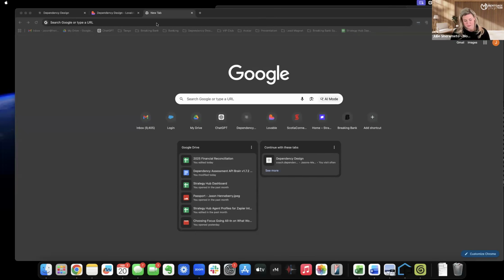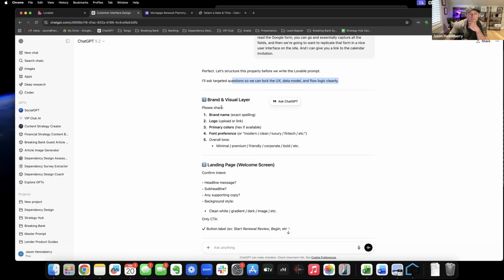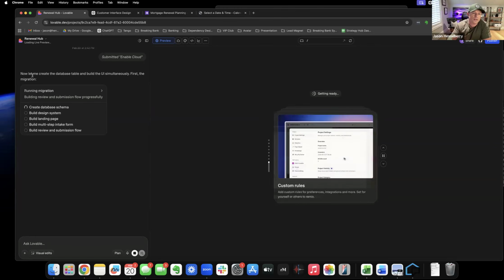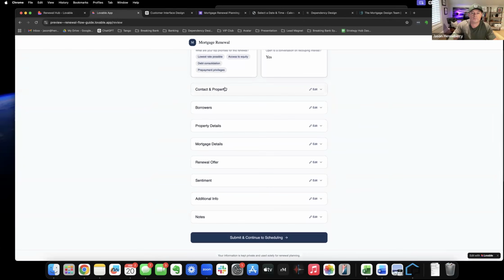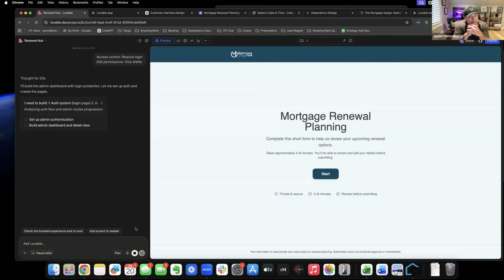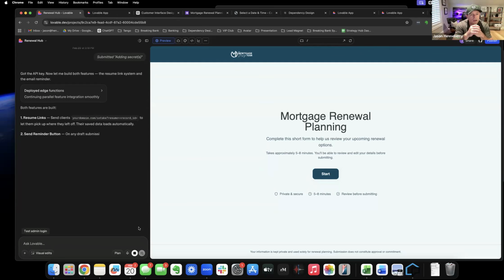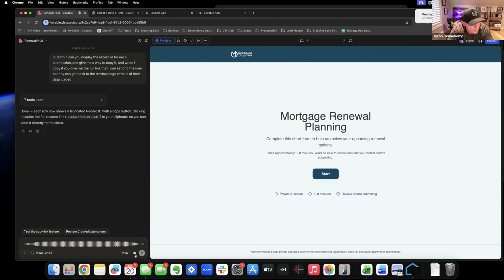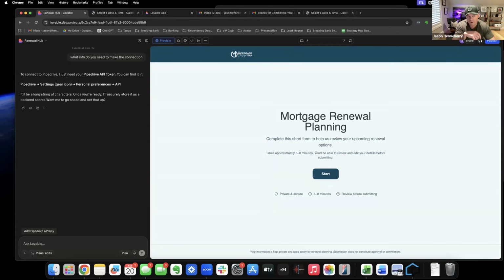Building an app using Lovable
Julie and Jason vibe code a functional mortgage app from scratch using Lovable in under 90 minutes.